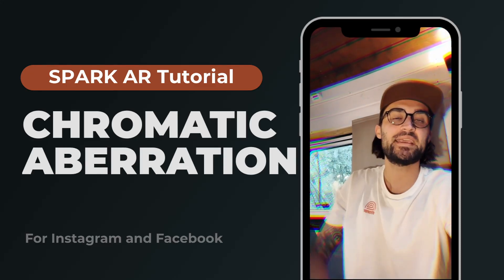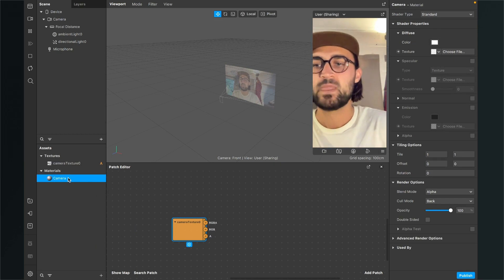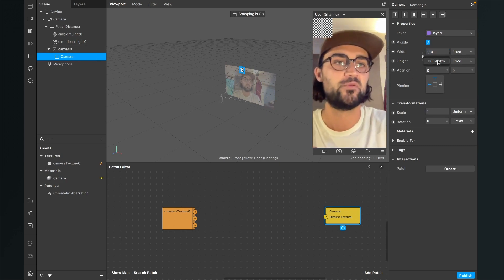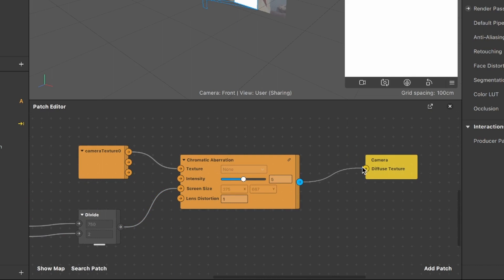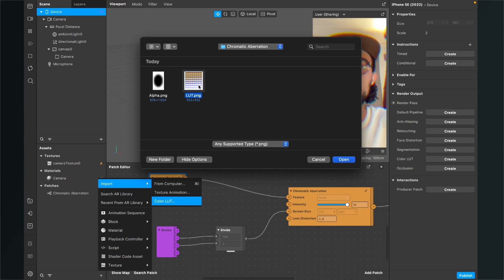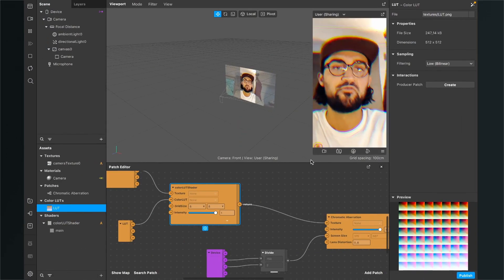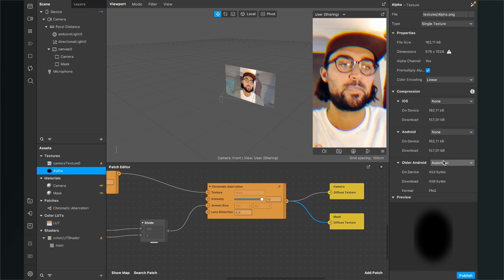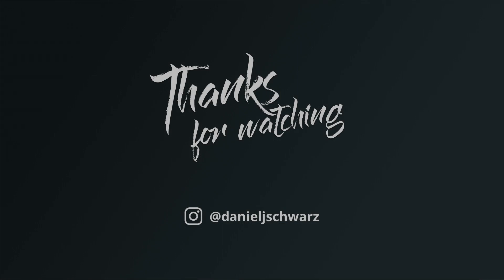Chromatic Aberration - Spark AR Studio Tutorial! ✨ | Create your own Instagram Filter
In this Spark AR Studio Tutorial, I will show you how to add a chromatic aberration effect to your Instagram Filters. Chroma RGB shift effect.